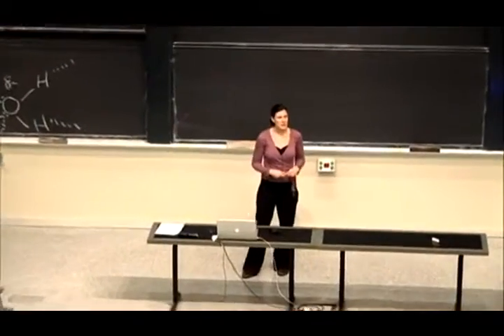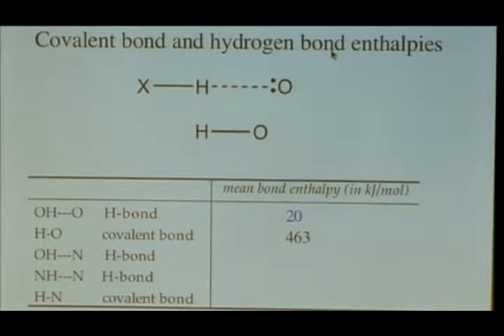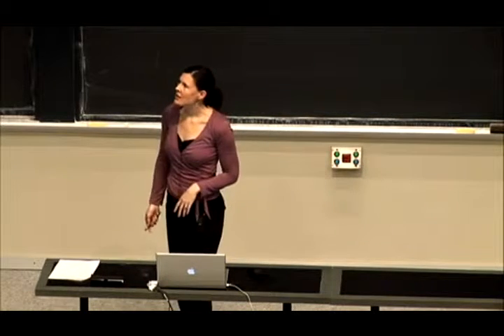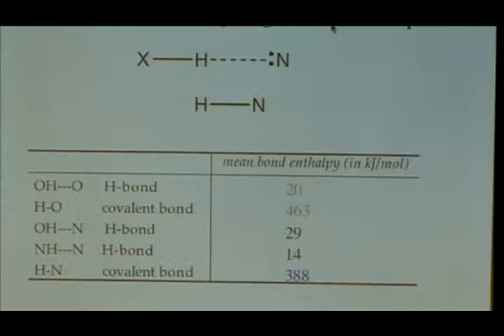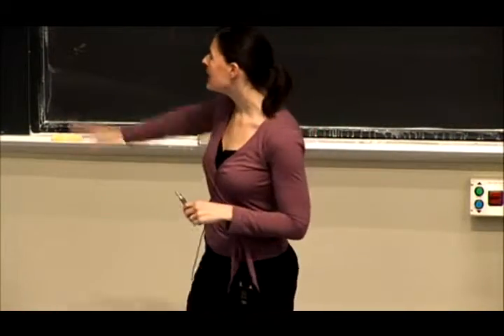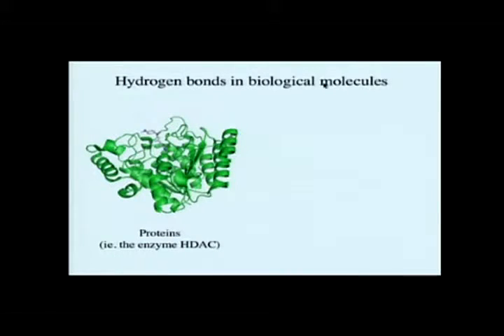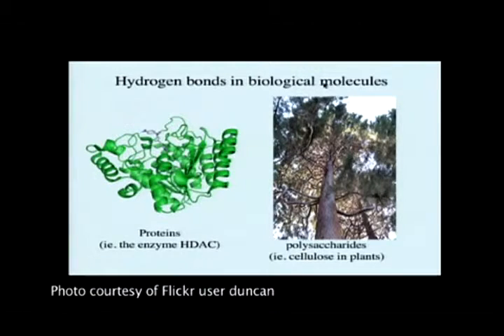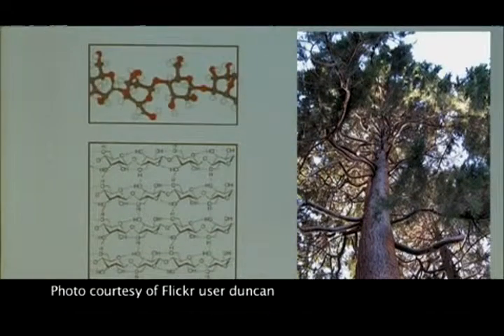PhyChem Lec 18 Free Energy and Control of Spontaneity Mean bond enthalpies of hydrogen bonds